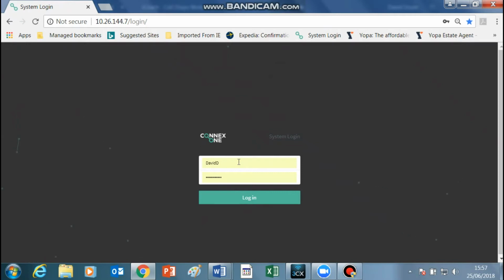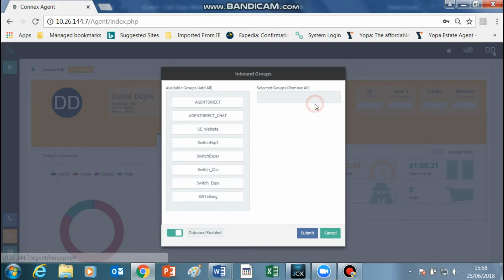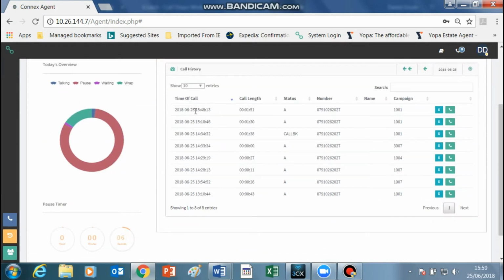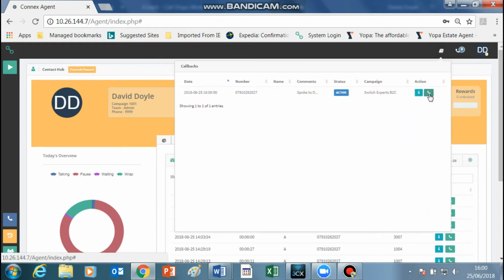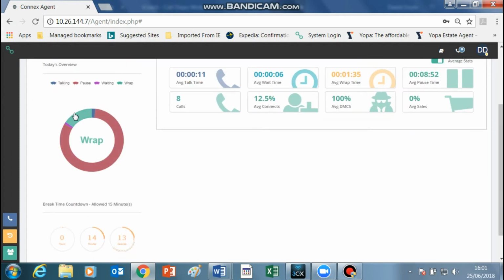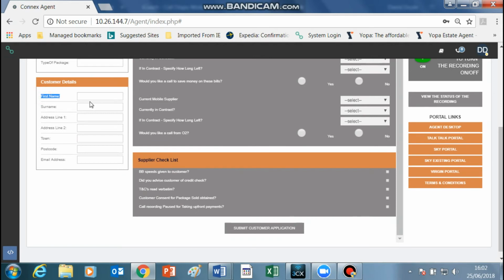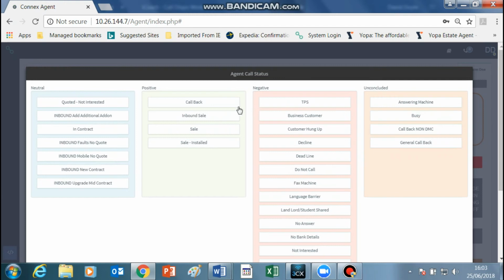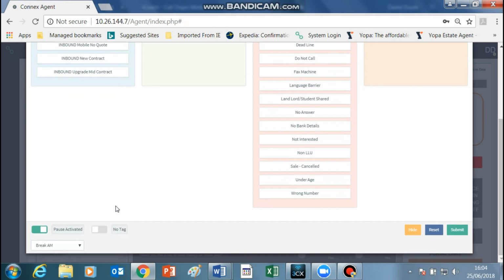Dialler video no 3CX